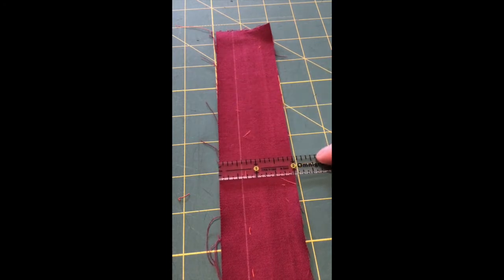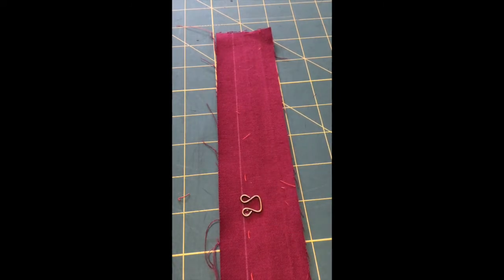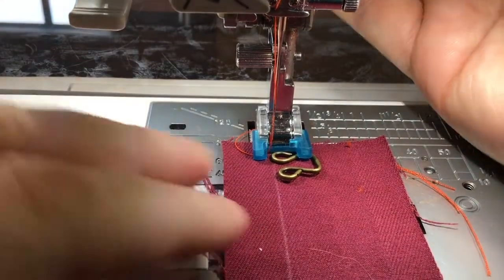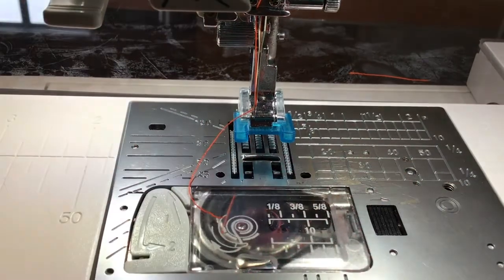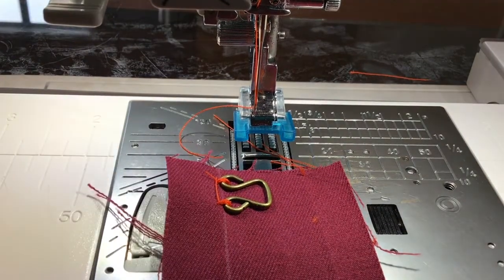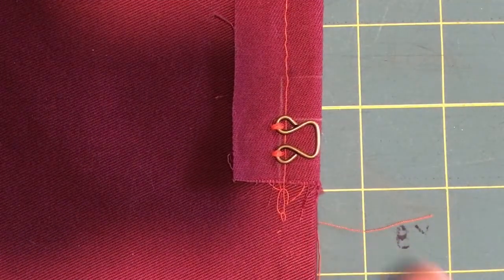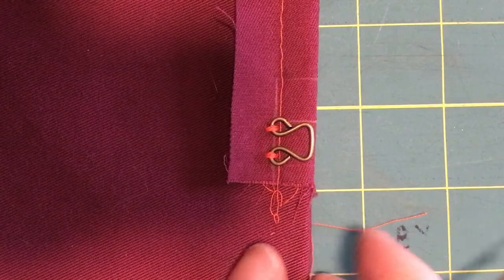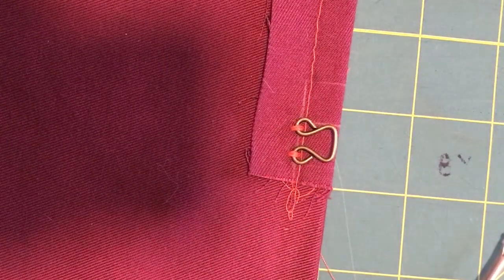Zipper Trim Hook&Eye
This video is a basic how-to attachment of the hook and eye required for the zipper trim.
The instructions associated for this process , in my opinion, does not allow for ease and accuracy.

The instructions I refer to are part of a costume pattern.